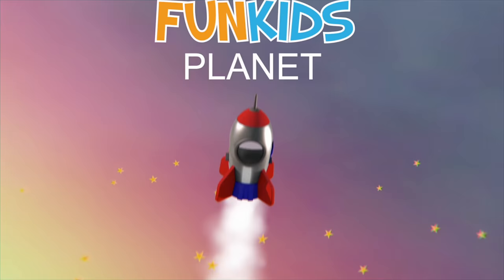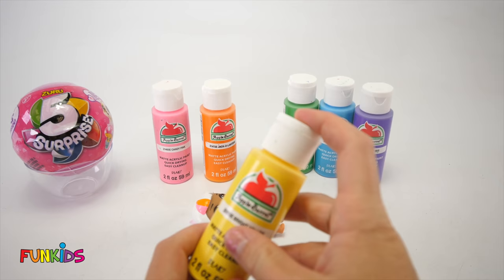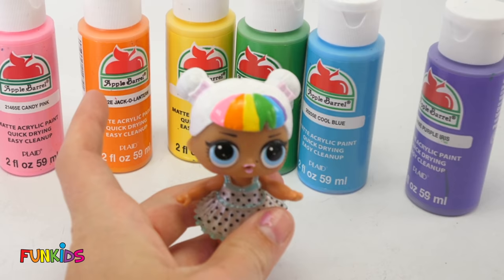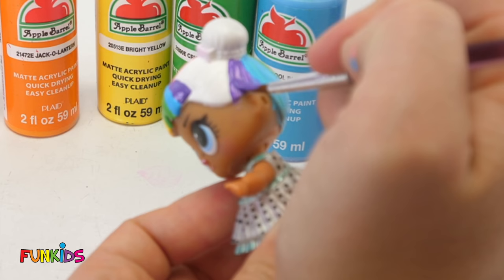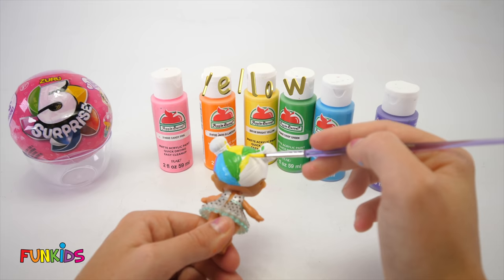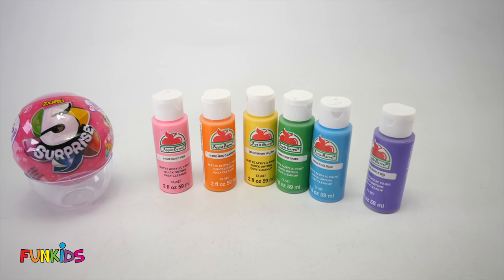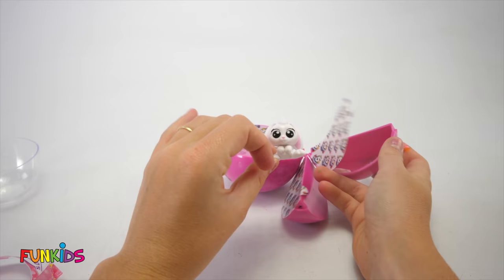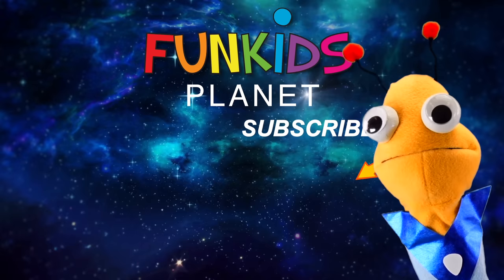Rainbow BB DIY with LOL Surprise Custom Makeover Painting Video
Rainbow BB DIY with LOL Surprise Custom Makeover Painting Video. Today we are painting a lol surprise doll with rainbow colors.⭐️ More Videos